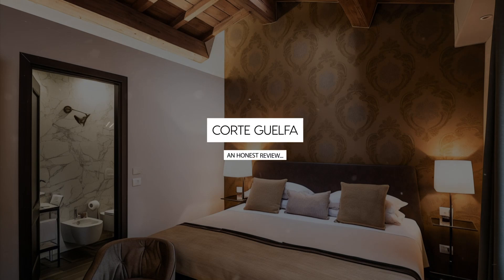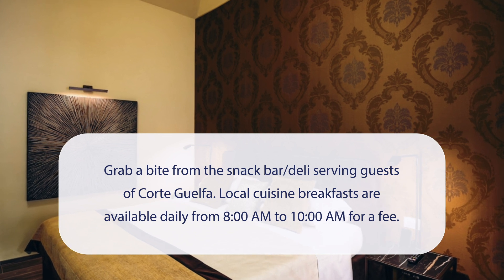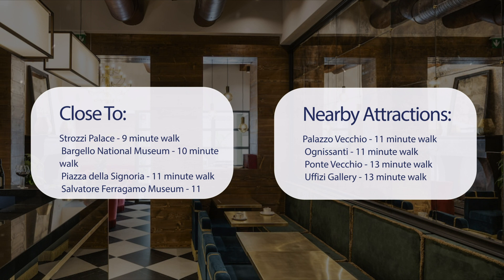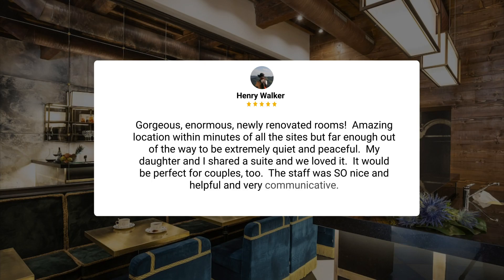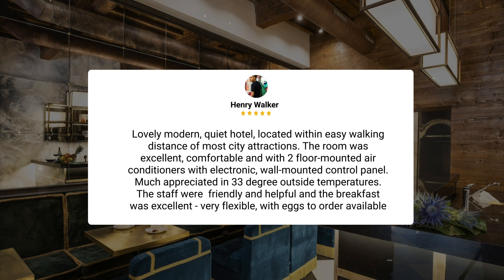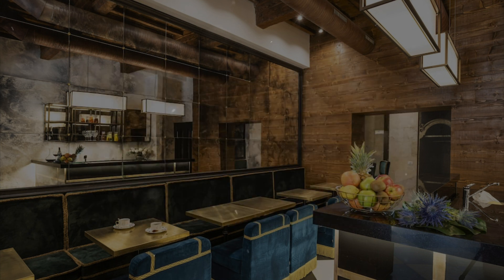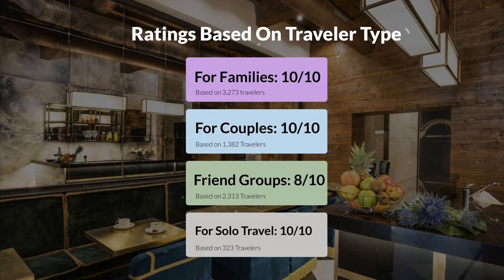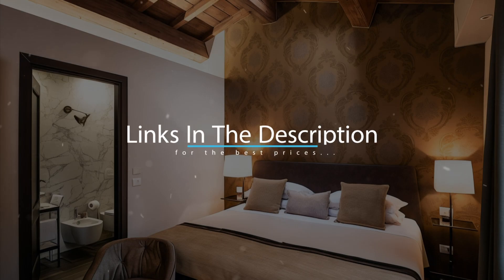Corte Guelfa Florence Review - Should You Stay At This Hotel?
In this video, we reviewed the Corte Guelfa Florence based on its price, quality, value for money, and more. We also gave it ratings based on the travel type and more.

Additionally, we'll provide you with insights into the nearby attractions and activities that you can enjoy during your stay at Corte Guelfa Florence. Whether it's exploring the local culture, sightseeing, or shopping, we've got you covered.